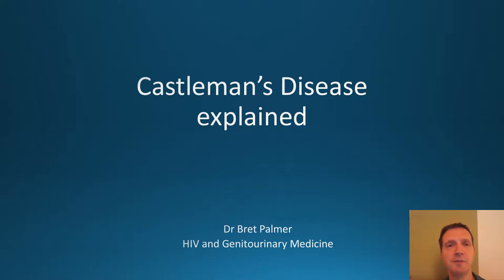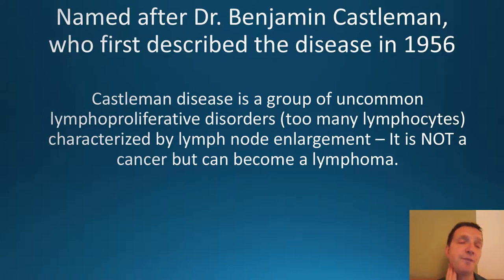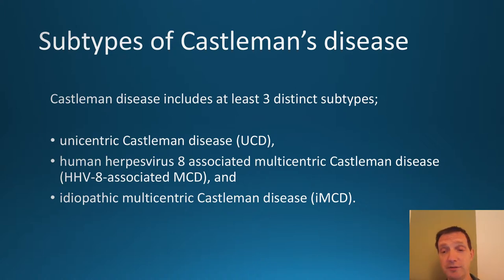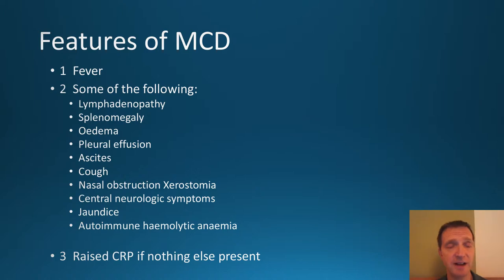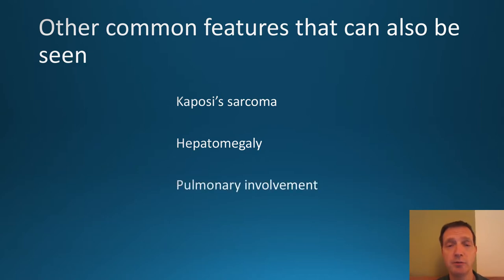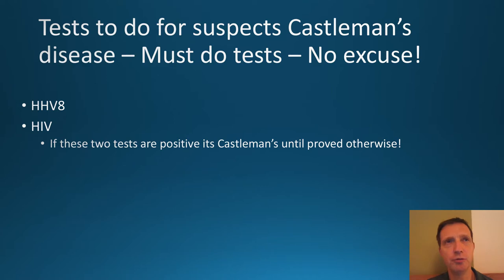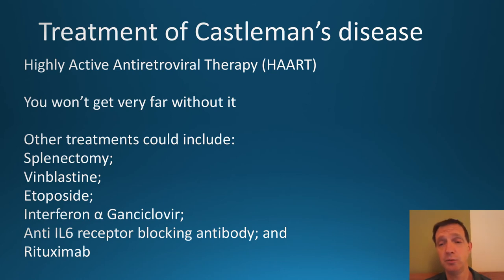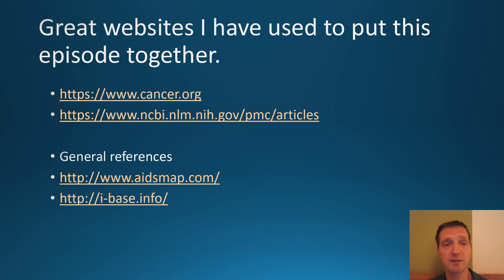Castleman Disease explained #23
If you found this video helpful and the advice I have given you useful.
Thank you for reading this message.

Castleman disease is a group of uncommon lymphoproliferative (Increased production of lymphocytes) disorders characterized by lymph node enlargement, characteristic features on microscopic analysis of enlarged lymph node tissue, and a range of symptoms and clinical findings e.g. fever.

Castleman disease includes at least 3 distinct subtypes;

1: unicentric Castleman disease (UCD),
2: human herpesvirus 8 associated multicentric Castleman
3: disease (HHV-8-associated MCD), and idiopathic multicentric Castleman disease (iMCD).

These are differentiated by the number and location of affected lymph nodes and the presence of human herpesvirus 8 (HHV8). HHV8 is known to cause the second subtype of Castleman's disease. Correctly classifying the Castleman disease subtype is important, as the three subtypes vary significantly in symptoms, clinical findings, disease mechanism, treatment approach, and prognosis.